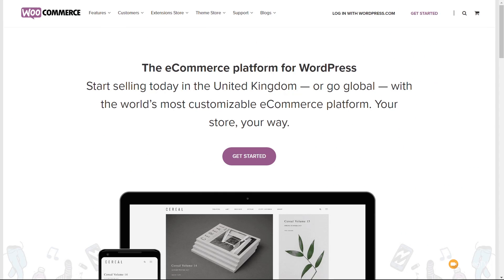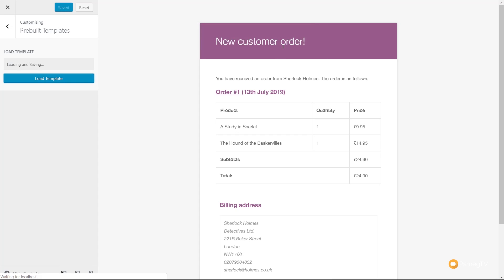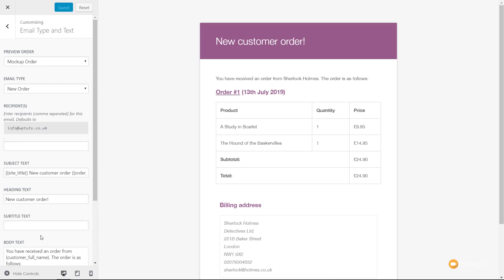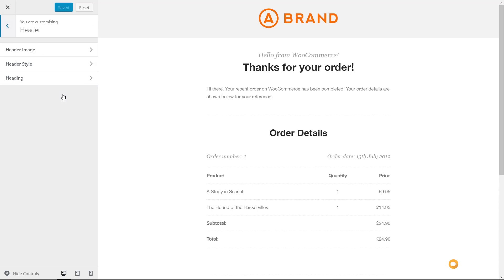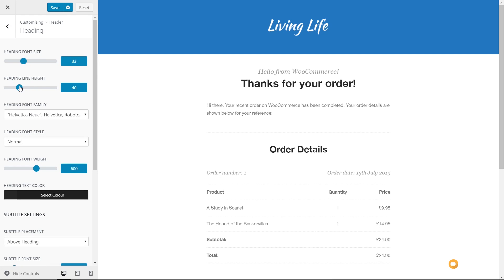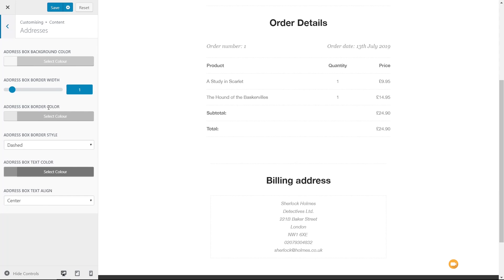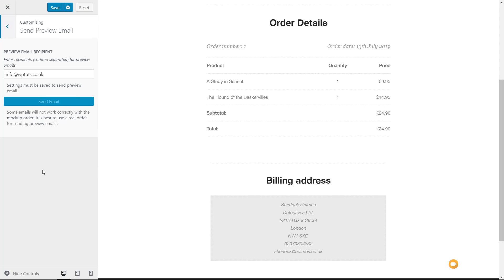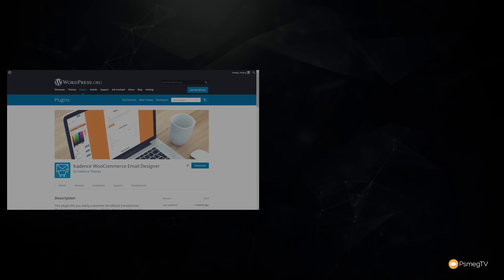WOOCOMMERCE EMAIL - How To Customize Them For FREE 😱🔥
WooCommerce Email Customization for Free?

Do away with the default Woocommerce emails and add a touch of personalisation with this awesome FREE WordPress plugin. If you're looking to create totally unique email layouts for any and all the default WooCommerce emails, you can do that.

If you want to go down the easy route of choosing a pre-designed layout, you can do that too and then just tweak to add in your own colours, branding and wording.

The Kadence WooCommerce Email Designer plugin does it all and best of all, you don't have to spend ANY money!